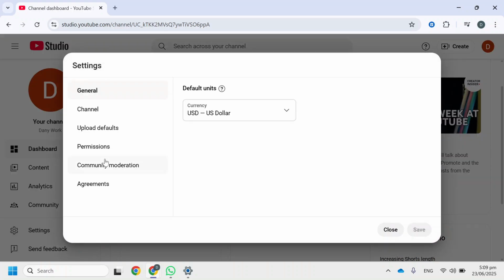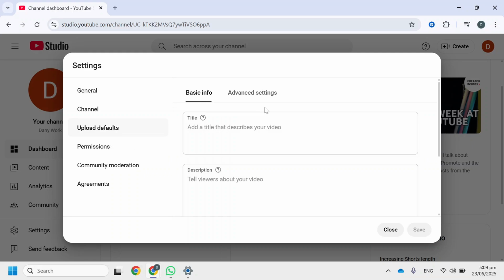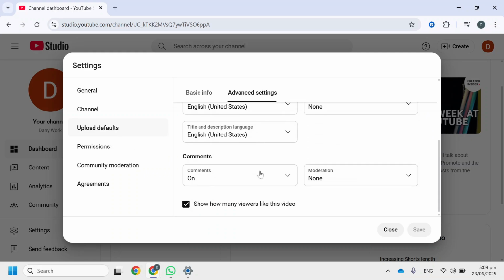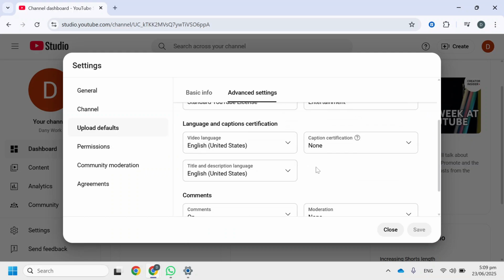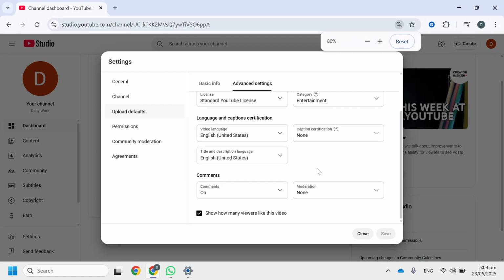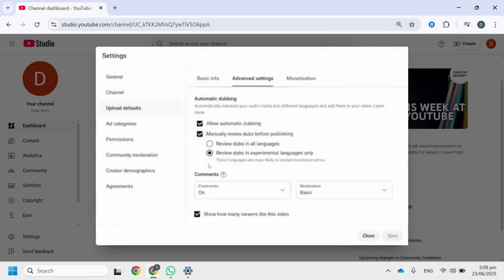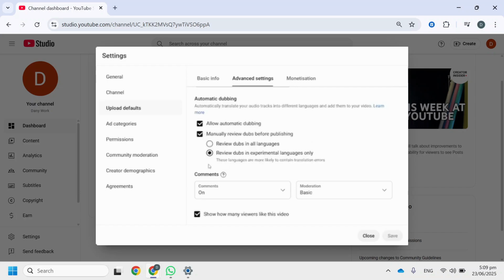How to Enable Auto Dubbing on YouTube Step by Step – Full Guide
You’ll learn how to turn on auto dubbing for YouTube videos. This is how to enable automatic voice translation step by step.